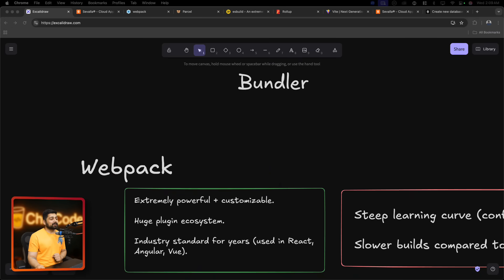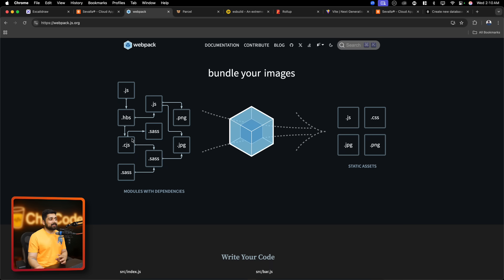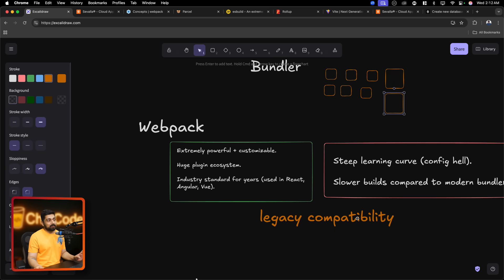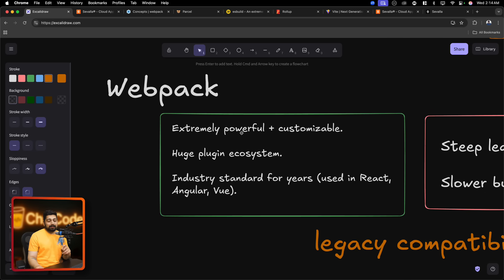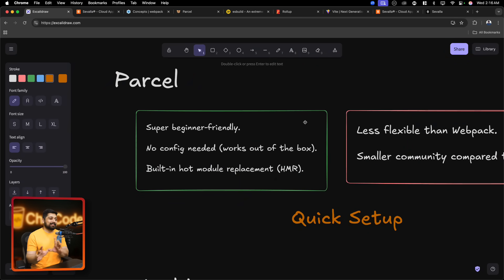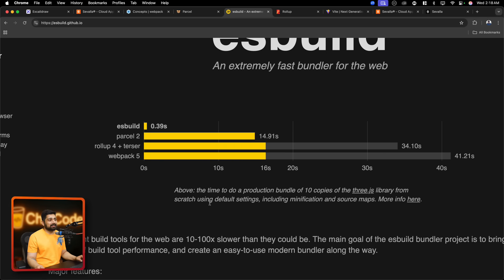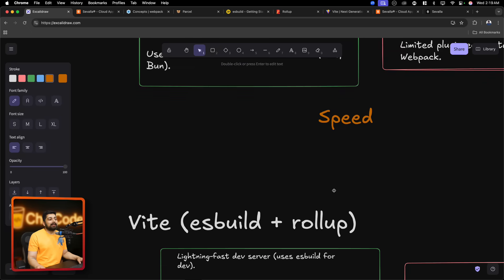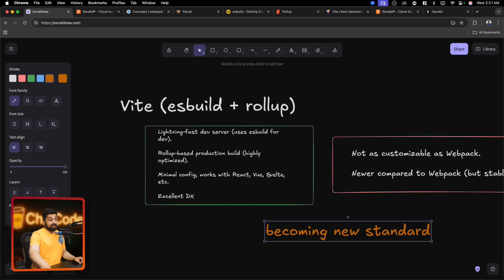Webpack vs Vite vs Parcel vs esbuild – Best Bundler for Beginners